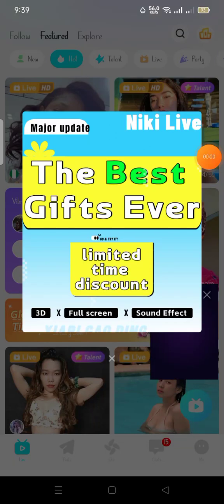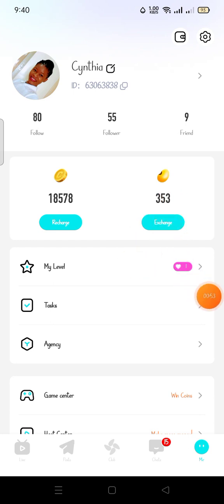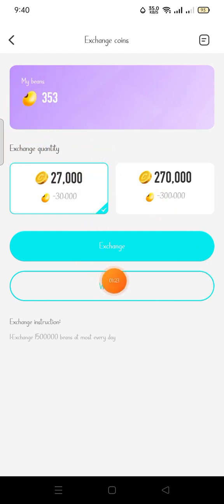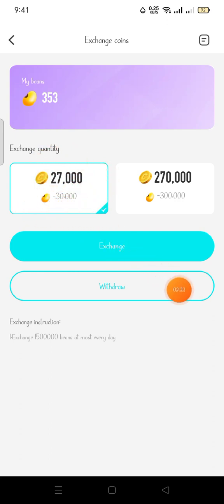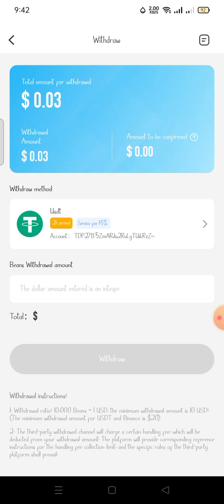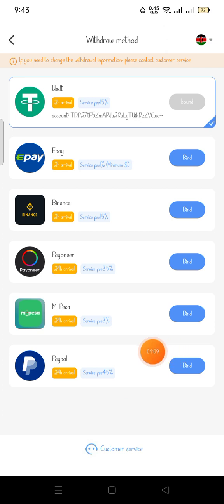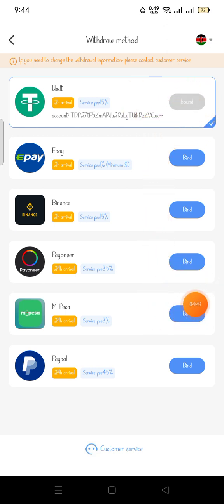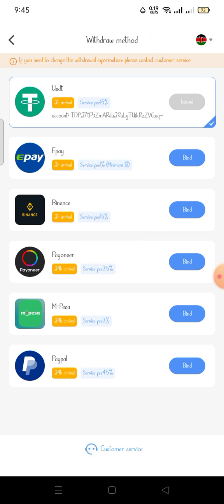How to withdraw money from Niki Live App